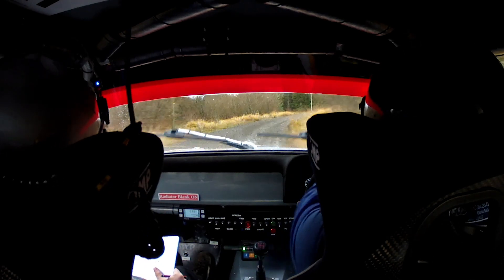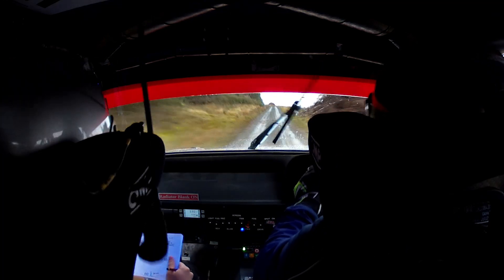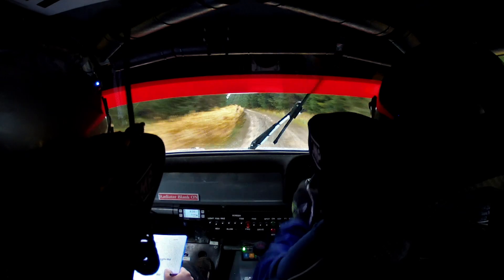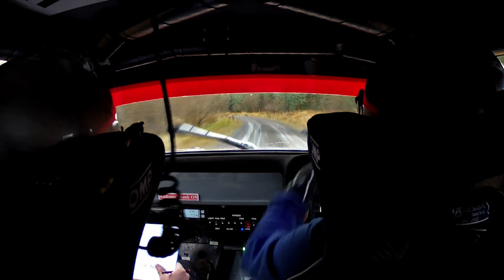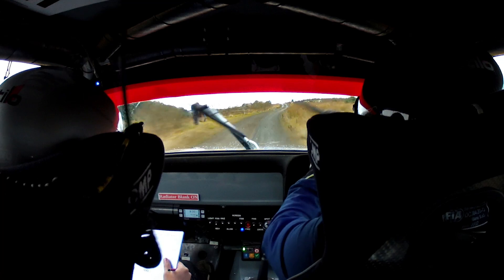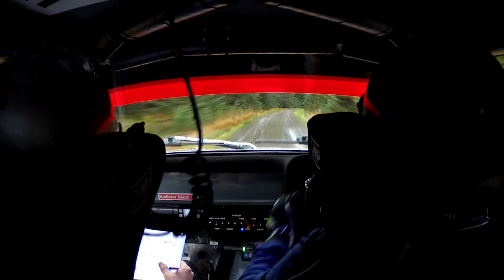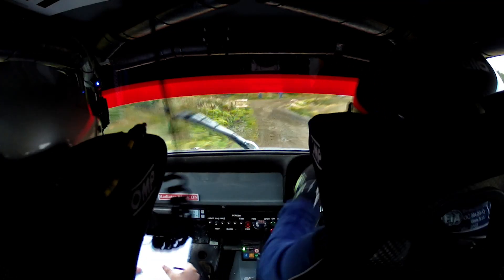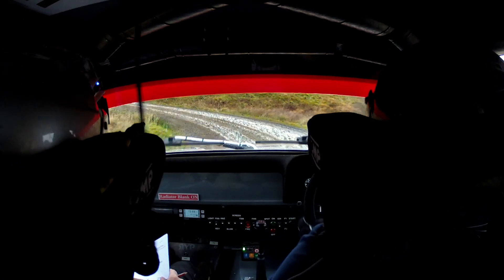Ieuan Evans & Dafydd Evans - RAC Rally 2023 - SS30 Pundershaw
6th fastest time overall, on SS30 of this year's RAC.
Footage by MadBob Media
Car- Ford Escort Mk2 BDG (Jondel)

Photo by Gary Jones Photography